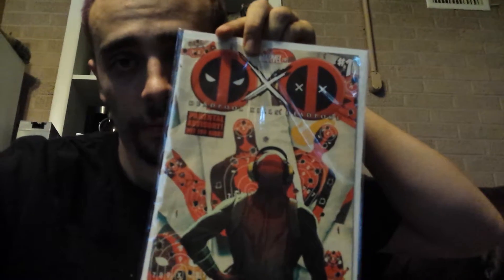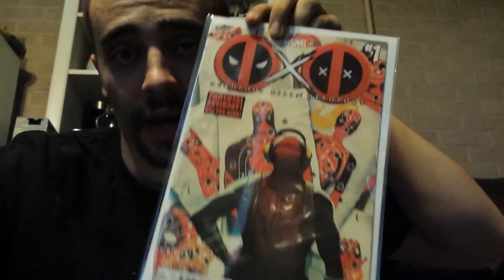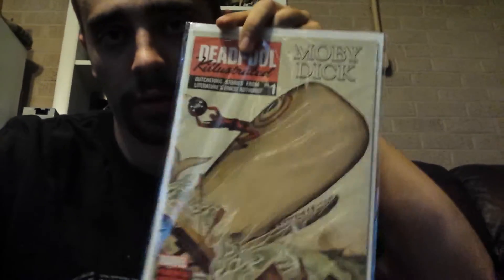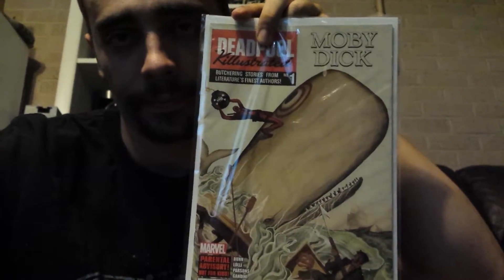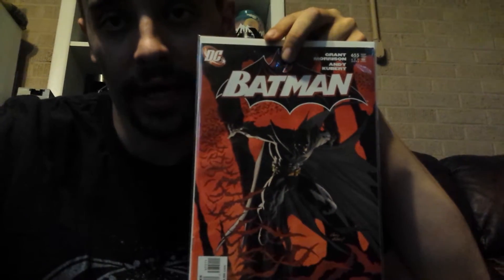Short comic pick up today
Got 3 comics I rly wanted for 12 crap that I won't ever read so worked out good for me enjoy thanks yall